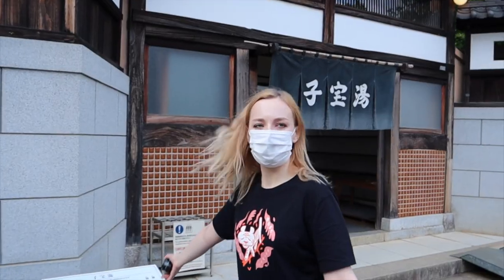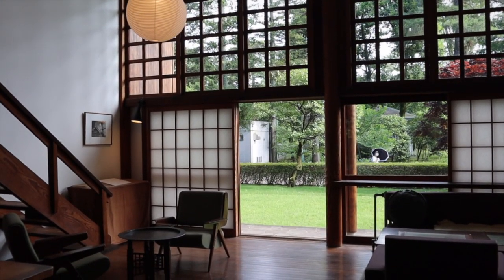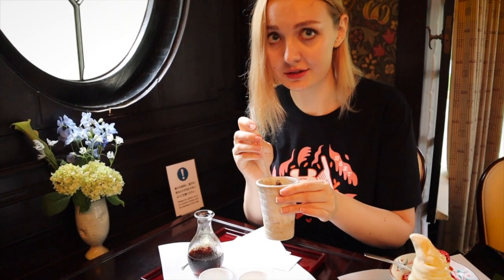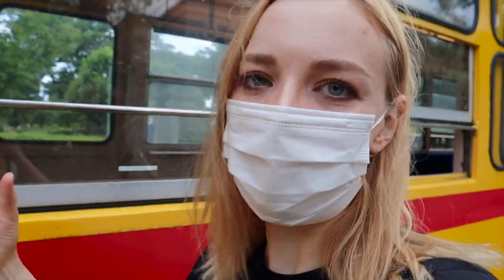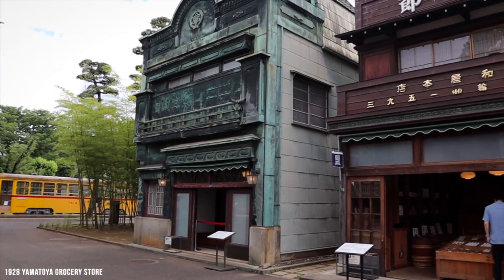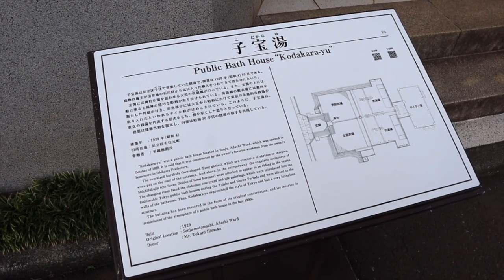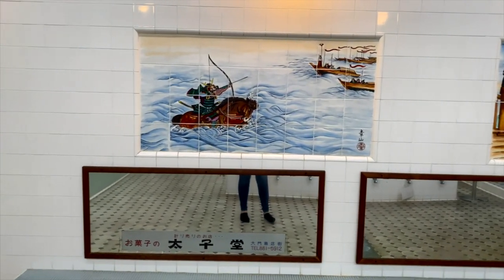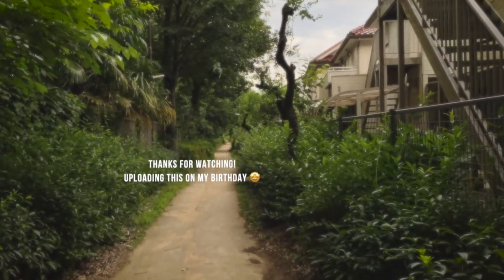A trip to see what life was like in Edo JAPAN | Public bathing and SENTO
Taking a trip to find out more about the history of Japanese public bathing culture in Tokyo and its relevance to the Edo period. During the Edo period, the Japanese public bathing culture began to thrive. We travel to bygone Japan to find out why the sento is important to Japanese history and traditions!

Difference between a sento and an onsen:
ONSEN is the name for a Japanese hot spring. Due to the intensive volcanic activity you can find natural hot springs all over Japan. Many traditional Japanese establishments or accommodations such as ryokans use this hot spring water in either private or public Onsens. The Onsen shown in this video is Matsuzakaya Honten Ryokan hotel and Onsen in Hakone.

A  SENTO does not use the hot spring water for its pools. Instead, the water comes from a man made source and therefore lacks some of the therapeutic benefits associated with the onsen.

I have been living in Japan for two years I really love finding out more about Japanese history and culture! I hope to show you what my life in Tokyo is like and why I love this country!

Check out KIRUMADE for some awesome clothing!
A new collection is coming! Use this link for free worldwide shipping :)

MUSIC
DOMINANT - one of my favourite artists!!